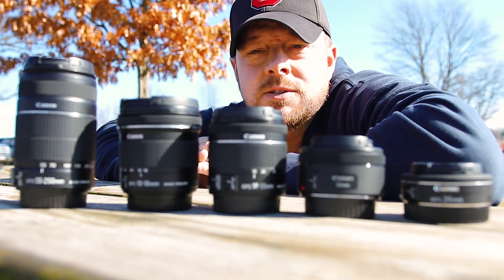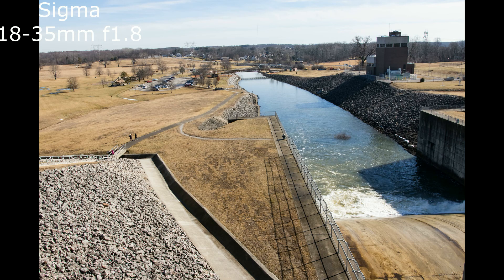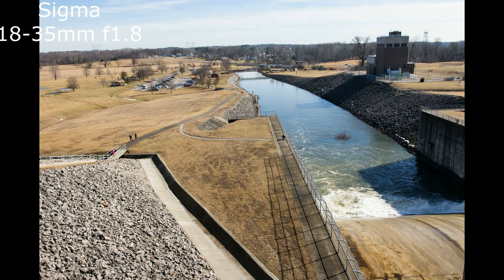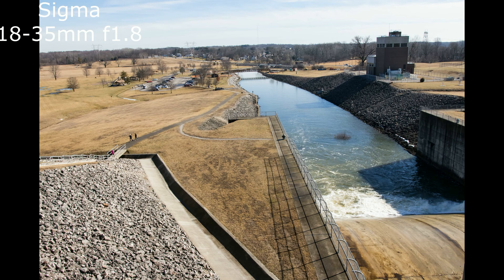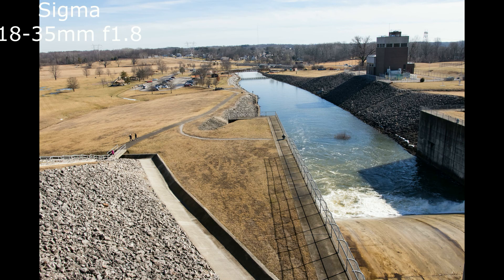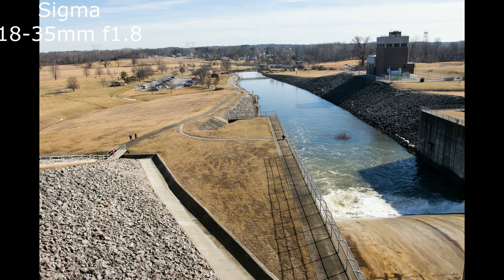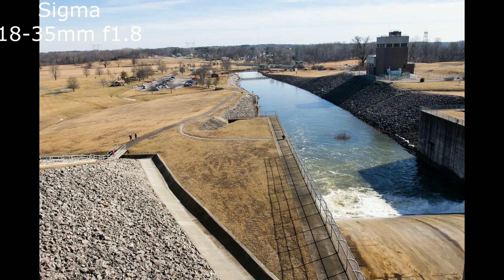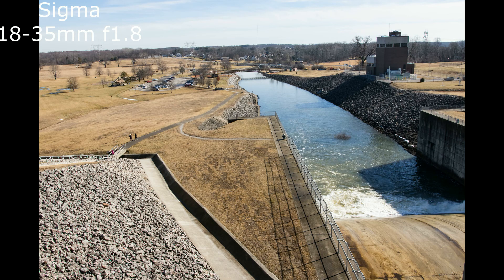Canon Lens Samples, Canon 24mm, Canon 50mm, Canon 10-18mm, 18-55mm, 55-250mm, and Sigma 18-35mm.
This is a video that samples the Canon 24mm f2.8 lens, the Canon 50mm f1.8 lens, the 10-18mm f4.5, the Kit Lens, the Canon 55-250mm and the Sigma 18-35mm lens. These are only sample video and photos with some very brief info about the lens, mostly its just my opinion on the lenses. These are hand held, real world videos that are giving the viewer a real sample of what to expect from these lenses while walking around and in bright sunlight.

by SIGMA

by Canon